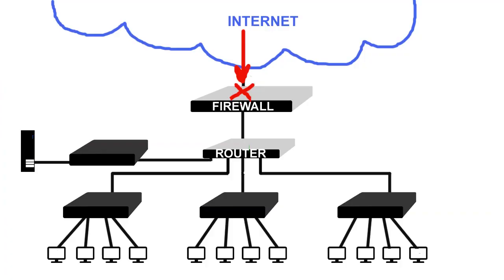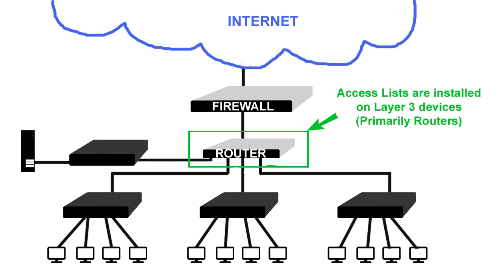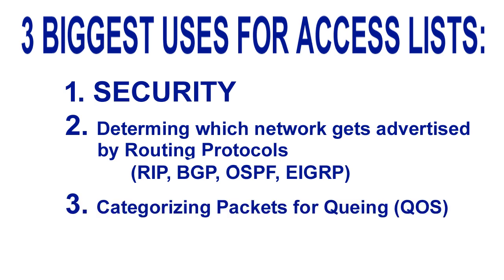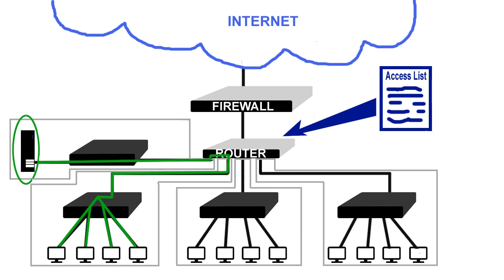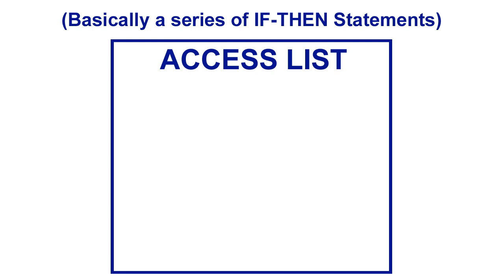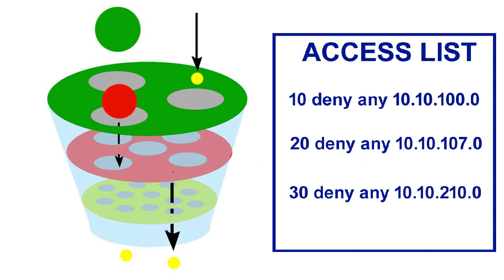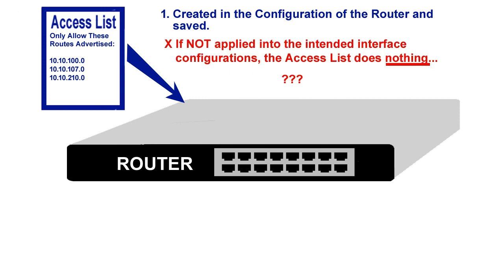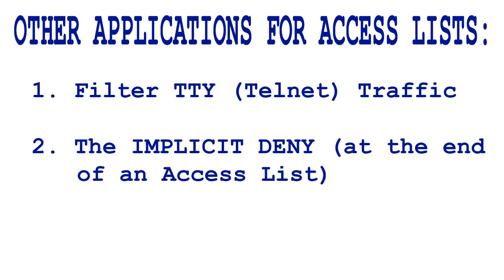ACCESS LISTS: Are You ALLOWED To Connect to a Switch?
What is an Access List? How is it used? Why do we need them? Going to show you the top-down view on Access Lists in this video and show you how they can be used to lock-down control of traffic over your network.

✅ 6 STEPS To ‘Ace’ Computer Networking In 30 DAYS No Admin or Engineer Would DARE Tell You
✅ PASS the Network+ In 4-HOURS (even if you're a Beginner) Using Claude AI